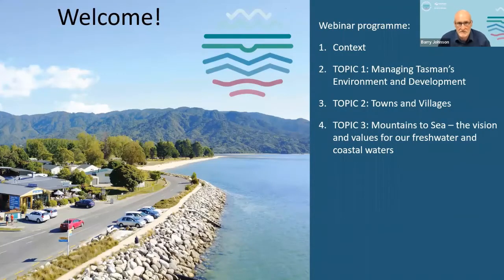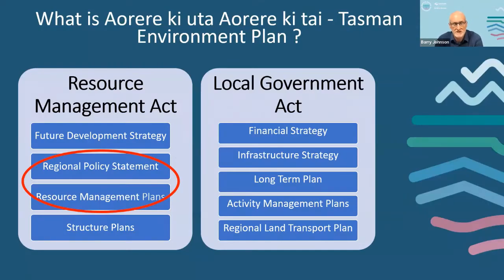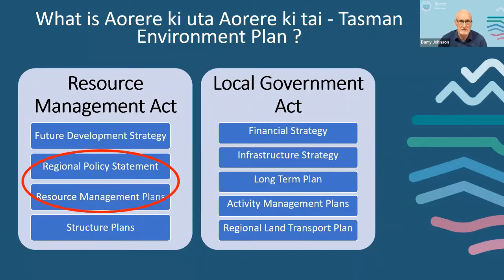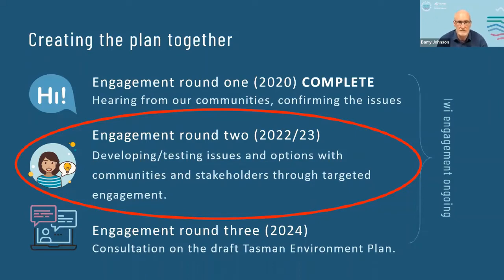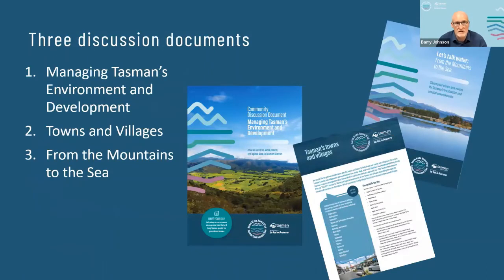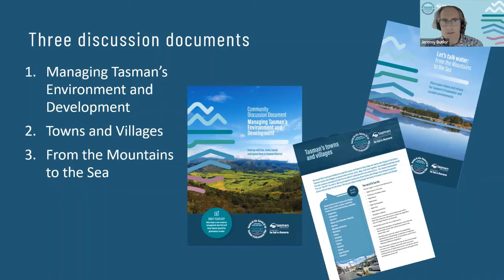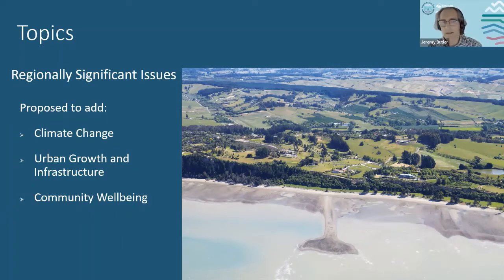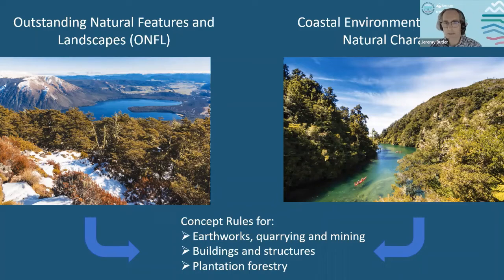TEP Webinar #2 November 17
The Tasman region is a special place to live.
We’d like to hear your thoughts on our diverse and delicate environments; beautiful mountains, streams and coastal areas; vibrant towns and growing communities; productive rural areas; and innovative business and industrial zones.
Watch our recent webinar which occurred as part of community engagement in preparation to draft Aorere ki uta, Aorere ki tai – Tasman Environment Plan (TEP).